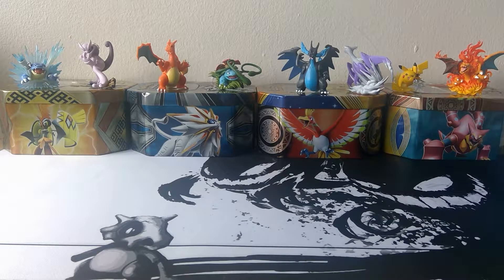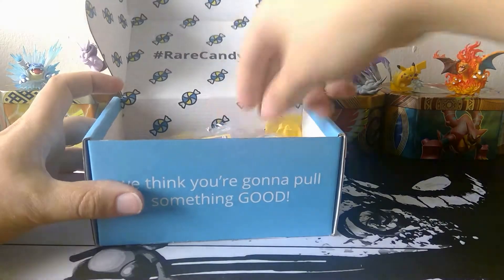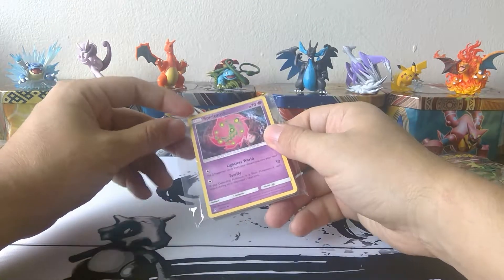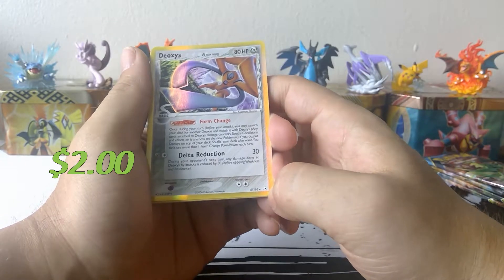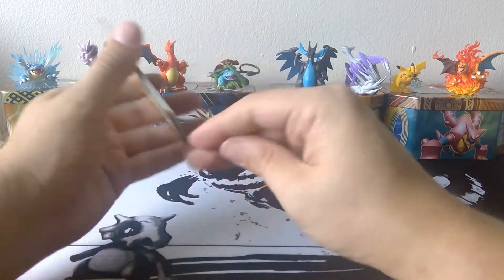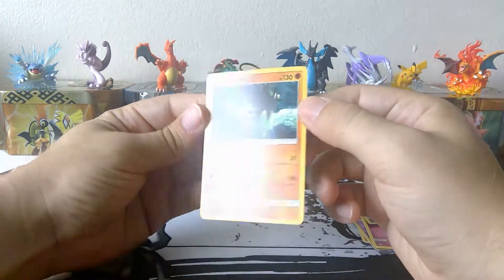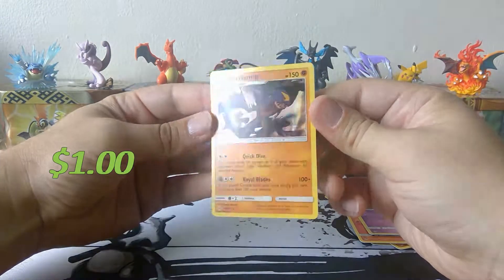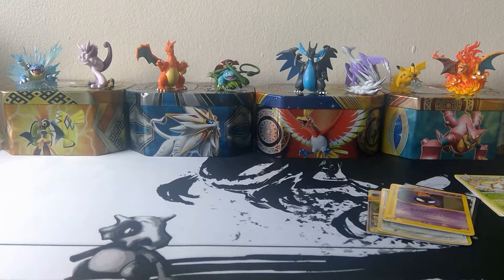QUEST FOR EVERY POKEMON CARD #7 - Rare Candy Box!!!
In December 2017, I decided start a quest to collect one of every Pokemon card ever released (English versions only). This channel is meant to be a video record of what could possibly be a never ending journey.

Here is a link to the detailed breakdown of my collection so you can follow along with me!

I am very new to video recording and editing, so I apologize if my videos are a bit rough around the edges. If you don't like it, then don't watch - I promise you won't hurt my feelings.